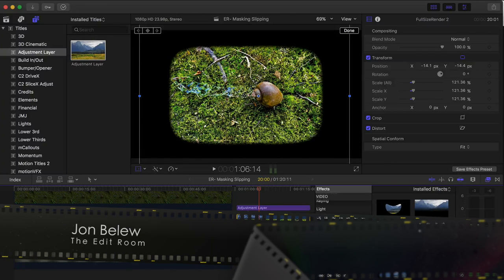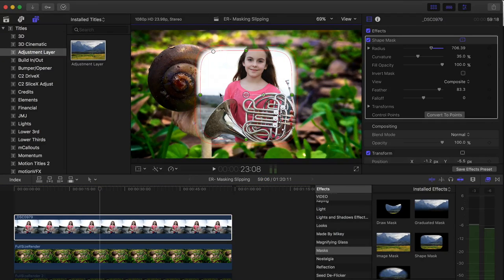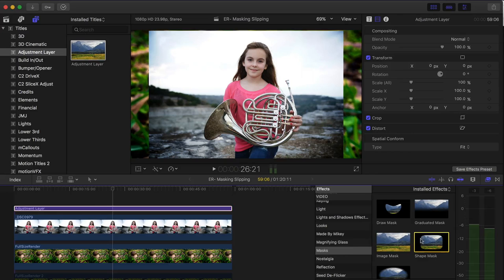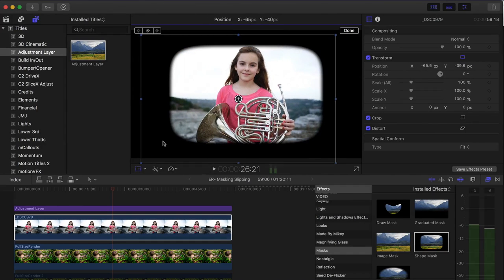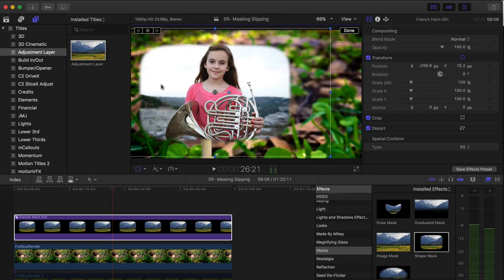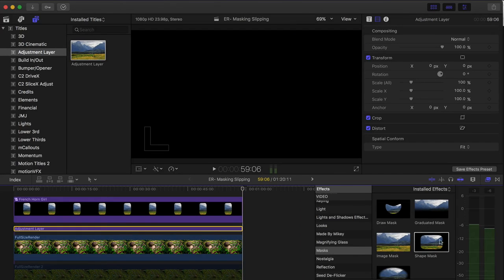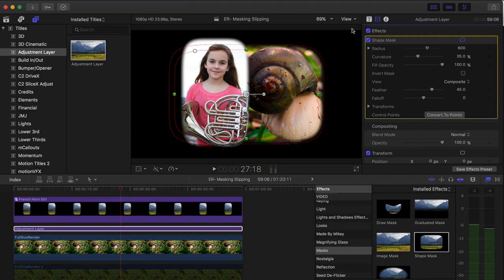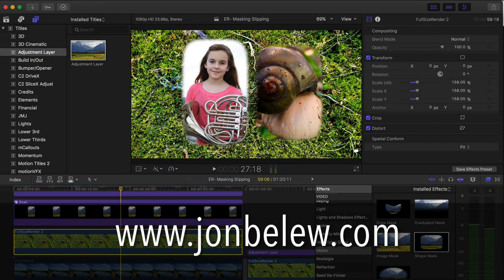How to slip clips inside Masks with FCP X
In this episode, I show you how you to slip clips inside of a Mask. Be sure to check out for training, effects, and more!